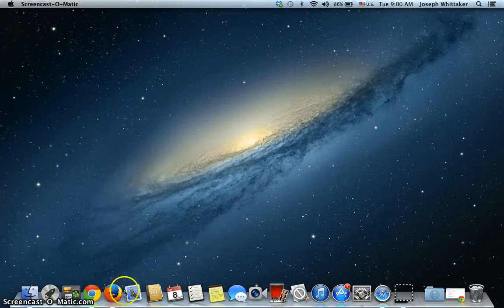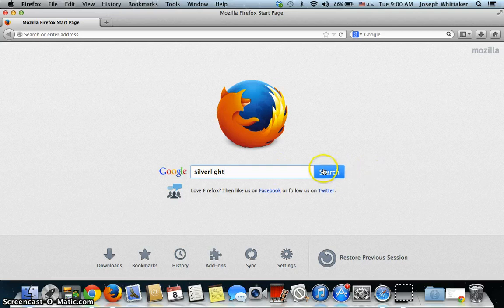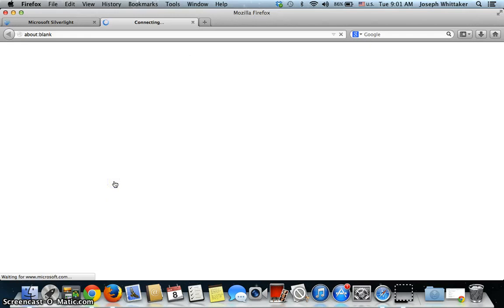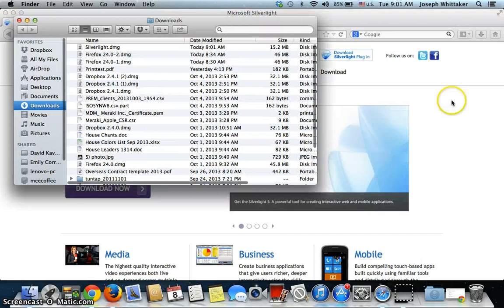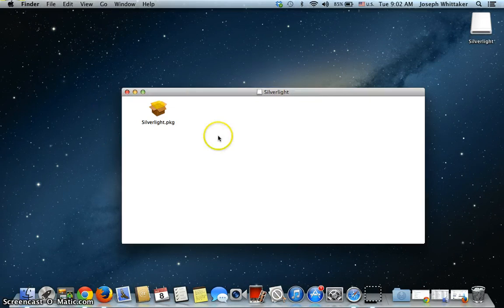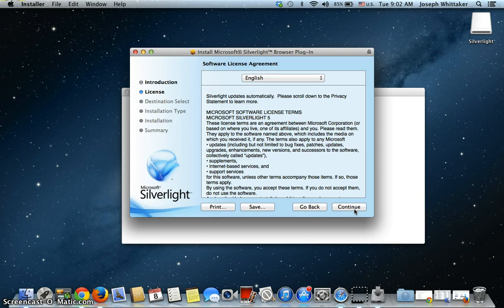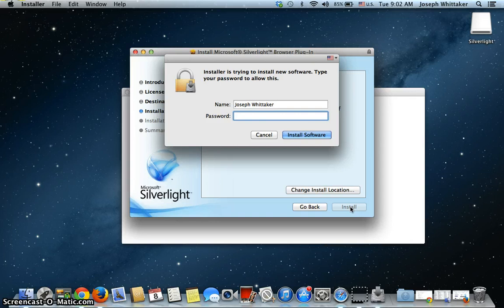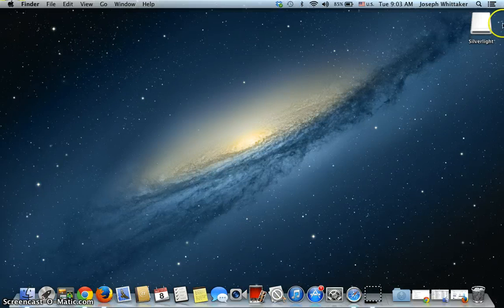How to download and install Silverlight for Mac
Prem Tinsulanonda International School - how to download and install Silverlight on a Mac